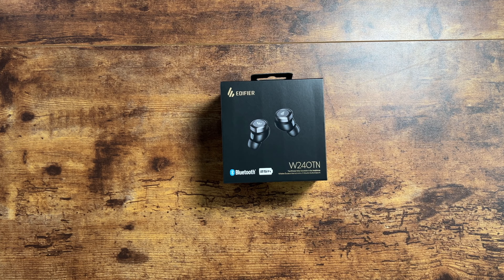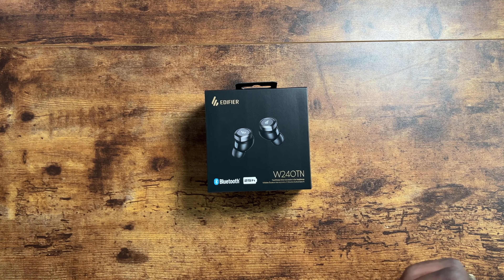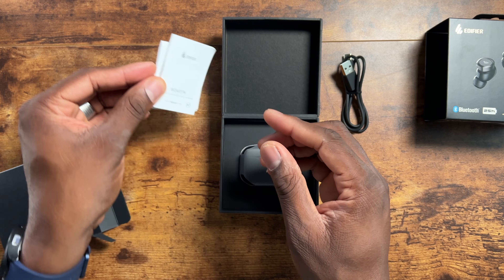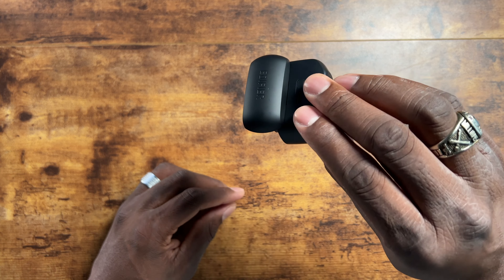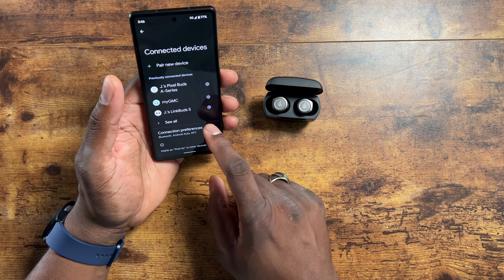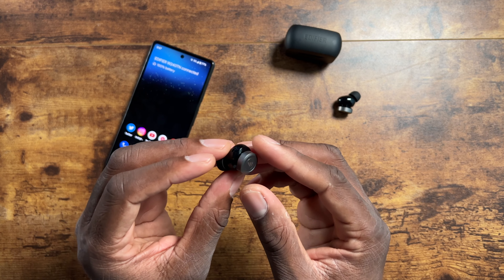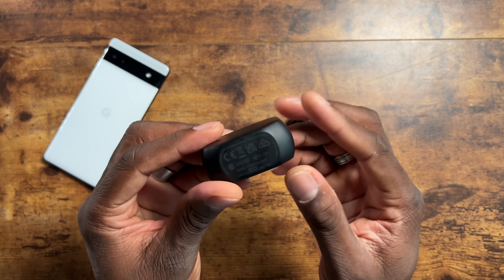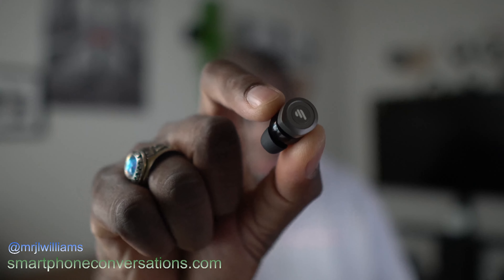Edifier W240TN Earbuds have arrived! Bass head fan approved!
Amazon.co.uk
Price: £79.99

Amazon.de
Price: €79.99

MacBook Pro M1 Pro 14 inch:

Viltrox Amazon US
Sigma Amazon US
Sigma Amazon US Bundle

Magic Arm